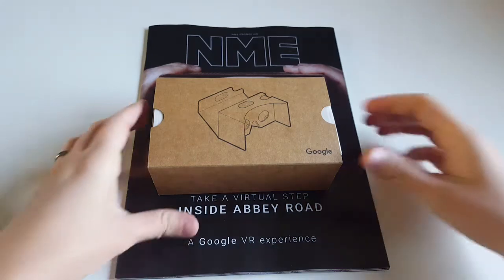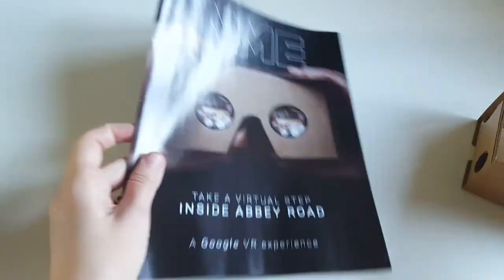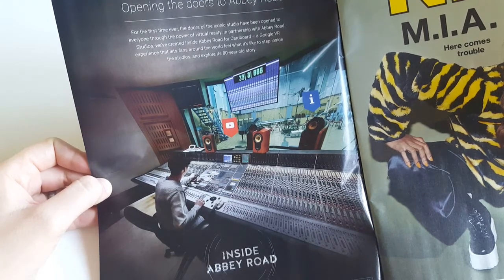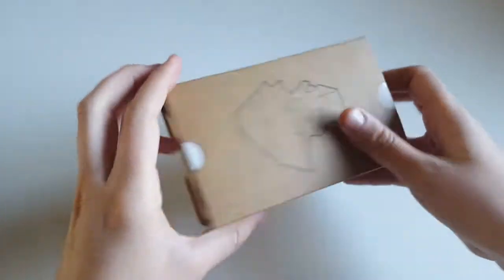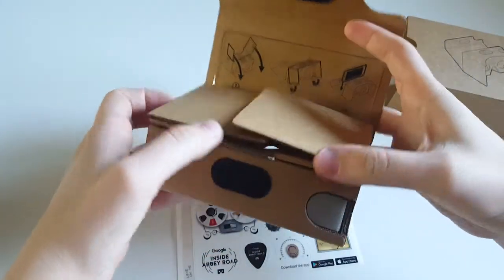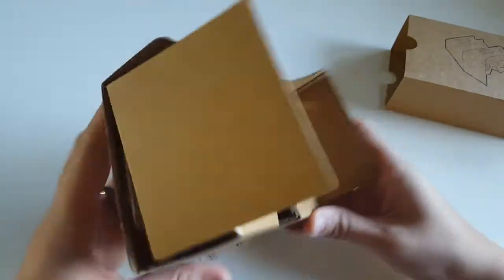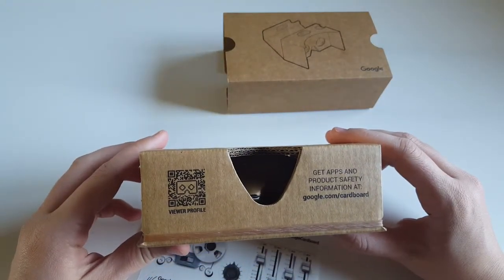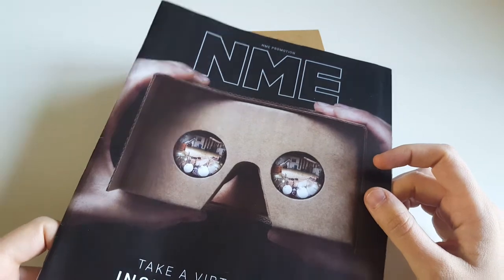Google cardboard VR: box opening